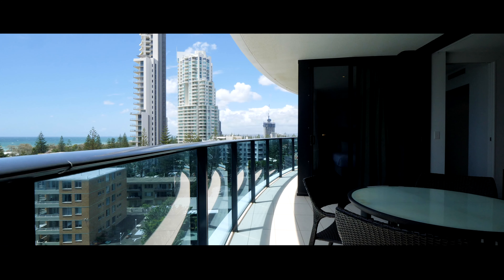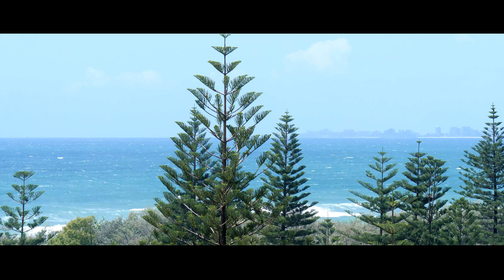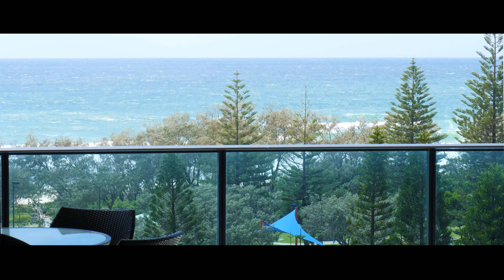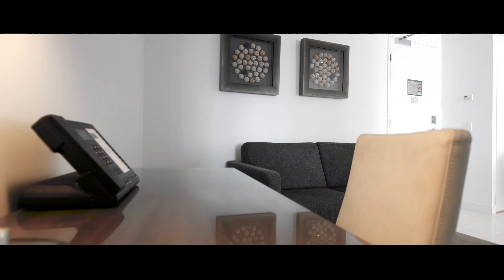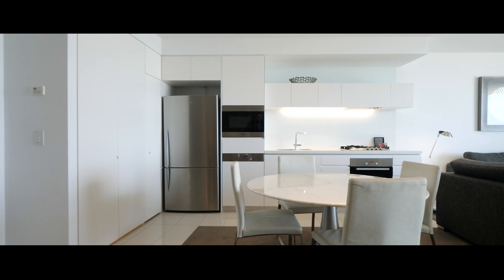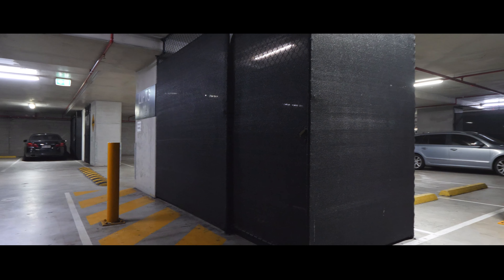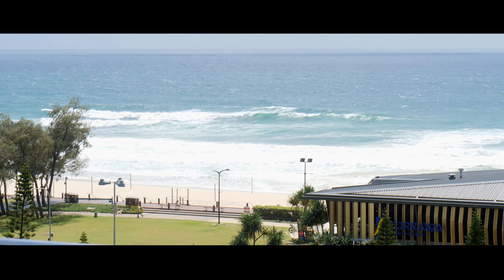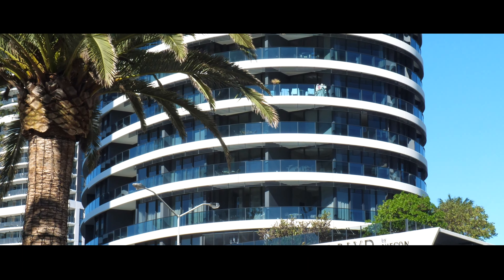SOLD APT 706 The Oracle, Broadbeach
OCEAN HIDEAWAY WITH STORAGE CAGE AWAITS !
This immaculate 88m2, one bedroom plus study apartment is situated on the seventh floor of Tower One of The Oracle and has beautiful direct east ocean and parkland views. Spacious and welcoming the property comes fully furnished and is currently in the Peppers Broadbeach holiday pool earning steady income for the investor buyer. With a very generous main bedroom with two way bathroom and a multi-purpose study area complete with sofa bed - this property can easily accommodate up to four guests at a time. Alternately you might enclose the study area and create a second bedroom – the choice is yours.